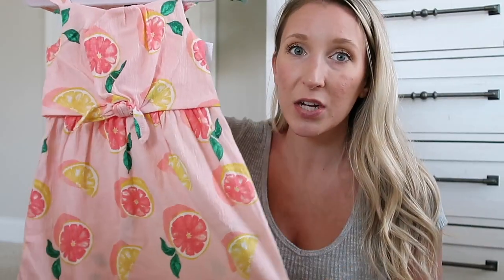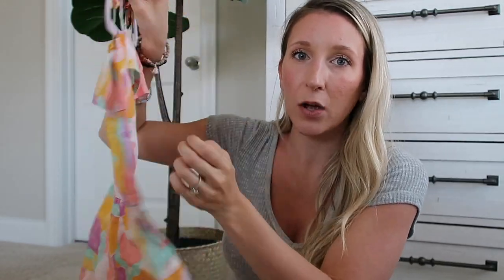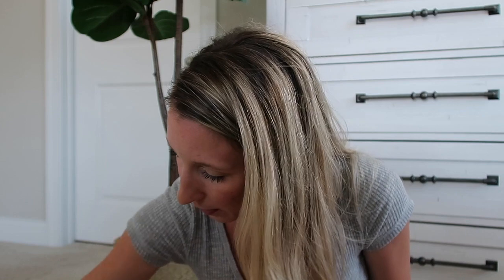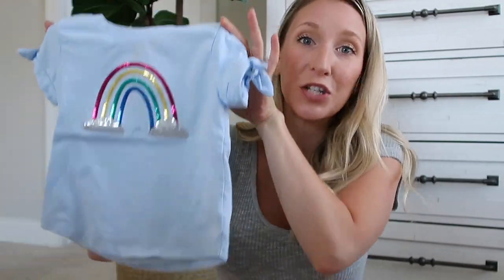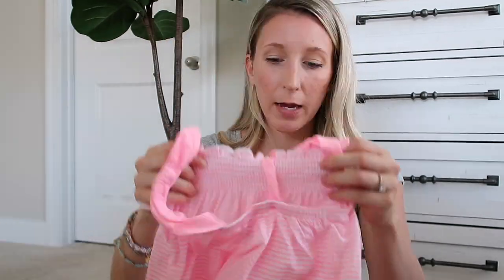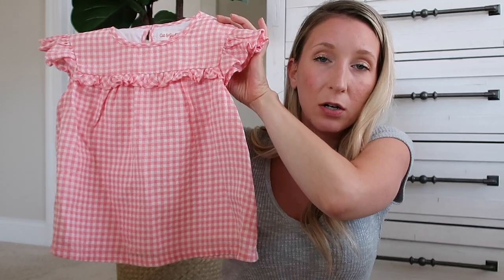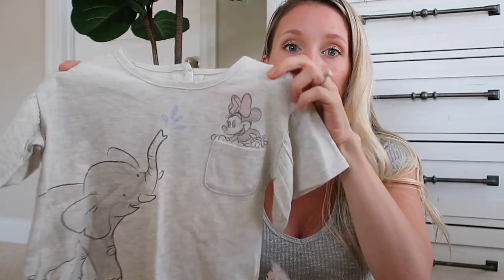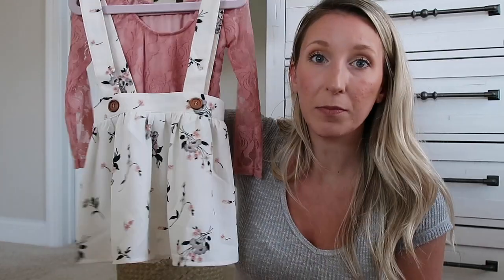AFFORDABLE SPRING TODDLER CLOTHING HAUL 2020 | Carter's, Target Clothing Haul 2020 | Taylor LIndsay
With the change of the spring season brings new clothes! This haul is an affordable toddler girl spring clothing haul. Almost everything I share you can get at a great price from Carter's and Target. Hope you enjoyed this Spring toddler clothing haul!

poshmark | @taylintess
Grapefruit Dress
Rainbow Stripe Dress
Floral Poplin Romper
Tie Dye Dress
Bandana Dress
Wildflower Romper
Tutu Skirt
Blue Lion Pajama Set
Bunny Zipper Pajamas
Rainbow Tee
Grey Dolphin Shorts
Navy Gingham Shorts
Mickey & Friends Graphic Tee
Bike Shorts
Tropical Elephant Short/Tank Set
White Stripe Tank
Chambray Shorts
Eyelet Tee
Confetti Leggings
Gingham Top + Daisy Legging Set
Stripe Peplum Tee
Black Shorts
Minni Mouse Polka Dot Set
H&M Pineapple Swimsuit -
Rufflebutts Swimsuit
P O P U L A R  V I D E O S // P L A Y L I S T S
Hi! If you are new here, let me introduce myself. My name is Taylor and I'm a stay at home mama to 2 babies - they are 16 months apart. Payton is 2 and Calvin is 9 months. I am married to my college sweetheart, Jeff. I started my YouTube journey when I found out I was pregnant with an IUD. I love capturing our lives and memories through day in the life of a mom vlogs, lifestyle vlogs, working on my mommy and lifestyle youtube channel. I even share sentimental moments with you like my labor & delivery, all things pregnancy and raw mommy moments. On a lighter note -  I'm always on the hunt for affordable fashion, home decor, food, baby favorites... and love sharing them with you! I'm so grateful for all of your support! xo

How old are you? -- 28. My birthday is August 26th
Where do you live? -- Charlotte, North Carolina but originally from Michigan.
What is your Husbands name? -- Jeff
How long have you been together? -- Married for 5 years but together for a total of 9
What are your children's names/how old are they? -- I have daughter, Payton and her birthday is July 14th, 2018. My son's name is Calvin and his birthday is November 22nd, 2019.
What is your occupation? -- Stay at home Mom and I wouldn't have it any other way!
M Y  E V E R Y D A Y  M A K E U P
BB Cream/Foundation
Setting Powder

Taylor